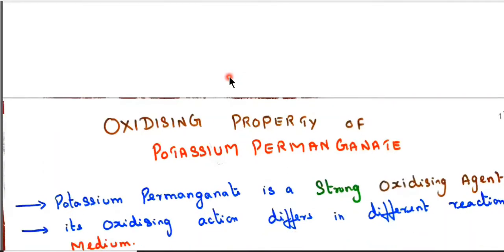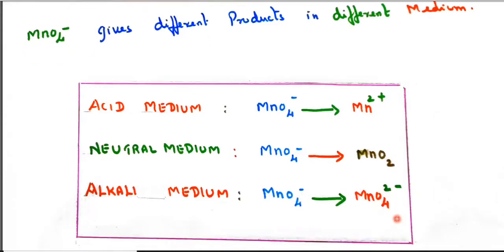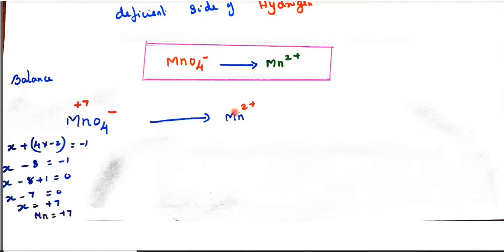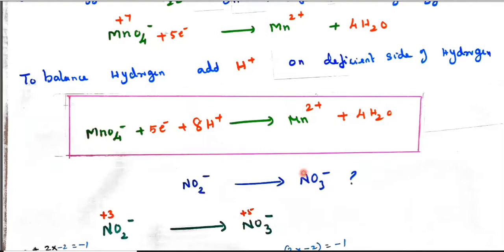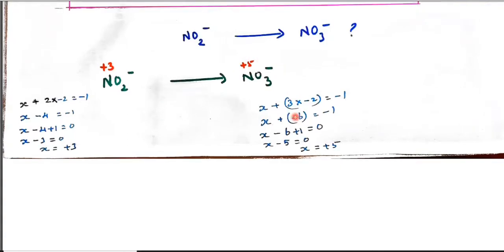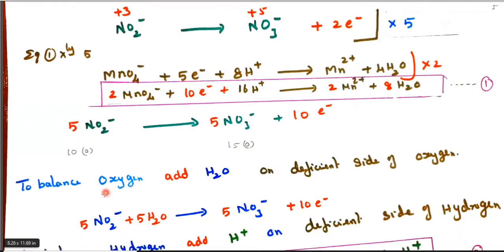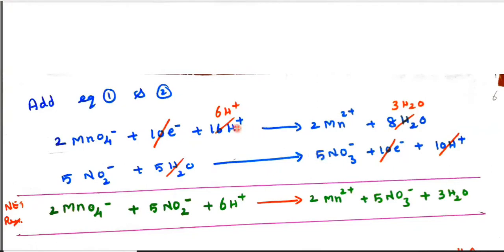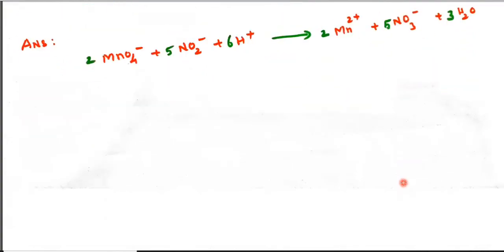PART 3 - QUICK TO LEARN BALANCING EQUATION